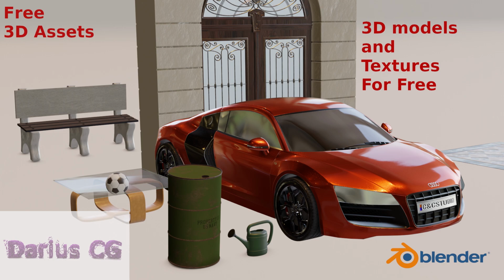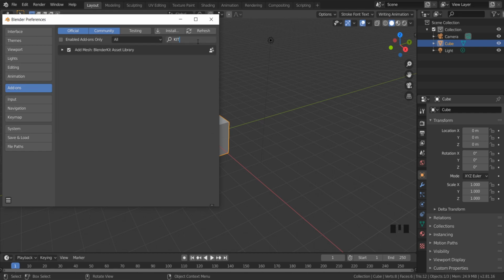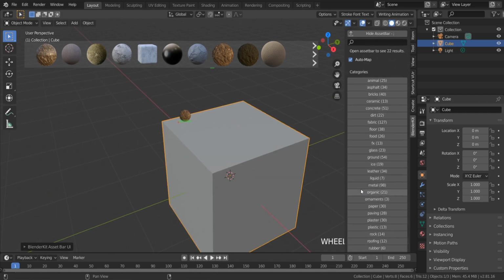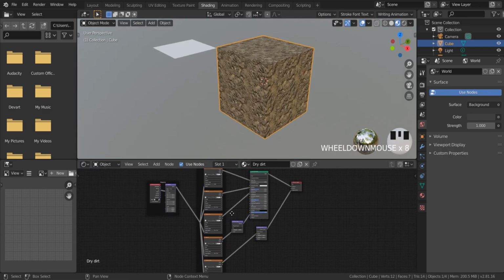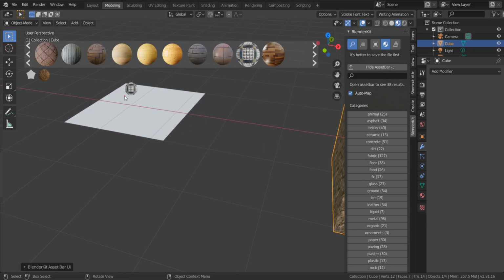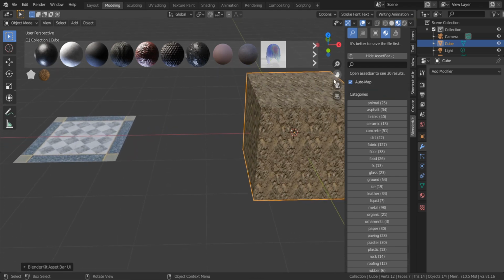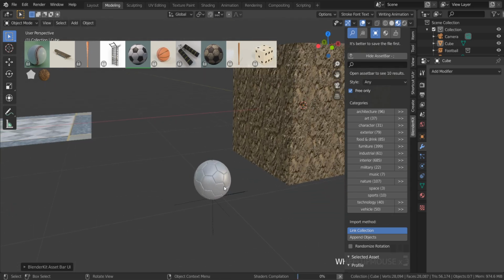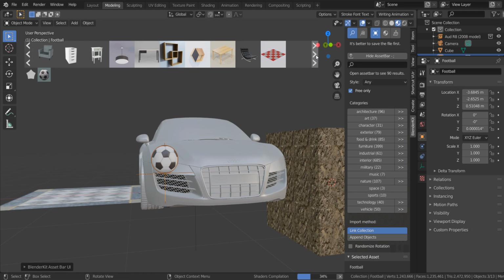Blender Free Textures | Blender Free Models | Blender Kit Addon | Blender Free Assets Library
Blender is a powerful open-source 3D modeling and animation software that has a large community of users who share their creations online. There are many resources available for Blender users, including free textures, models, and assets that can be used to enhance their projects. Here are a few options:

BlenderKit Addon: BlenderKit is an official Blender add-on that provides access to thousands of free and paid assets, including 3D models, textures, brushes, and more. The addon is free to download and use, but some assets require a paid subscription to access.

BlendSwap: BlendSwap is a community-driven platform for sharing Blender models and assets. It has a vast library of free models, textures, materials, and animations that can be downloaded and used in your projects.

Texture Haven: Texture Haven is a library of high-quality, free-to-use textures that are released under the CC0 license. The library includes textures for a wide range of materials, including metal, wood, concrete, and fabric.

Sketchfab: Sketchfab is a 3D model sharing platform that allows you to download and use thousands of models for free. Many of the models on Sketchfab are also compatible with Blender and can be imported directly into your projects.

Overall, these resources provide a wealth of free assets for Blender users to use in their projects, making it easier to create professional-looking 3D models and animations without having to start from scratch.